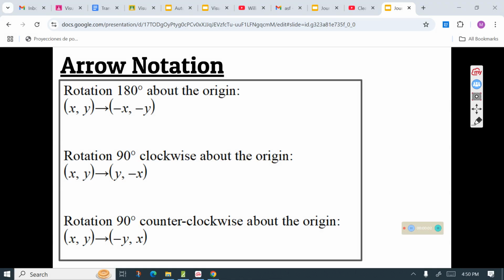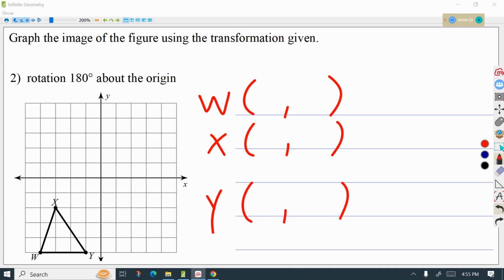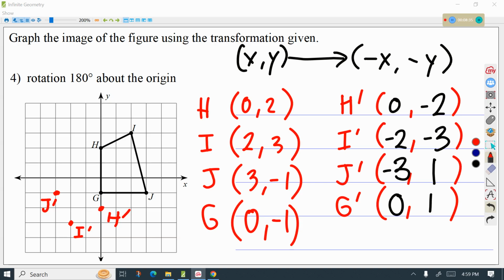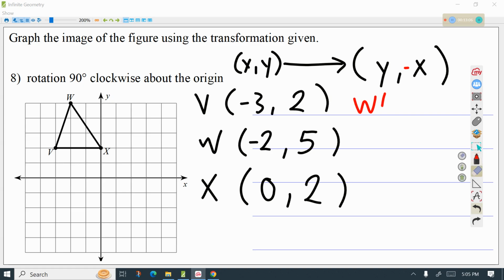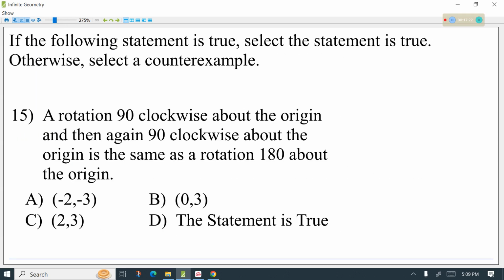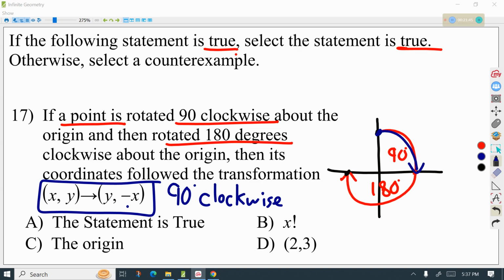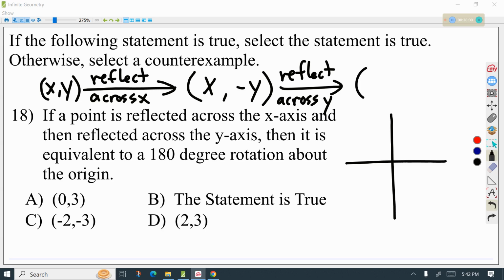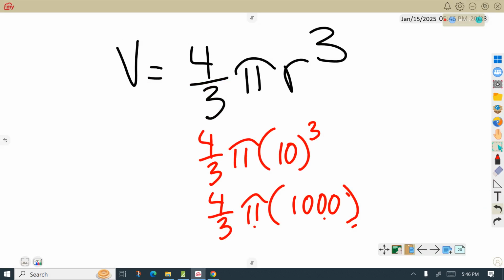Intro to Rotations